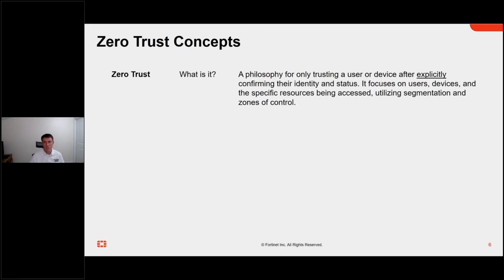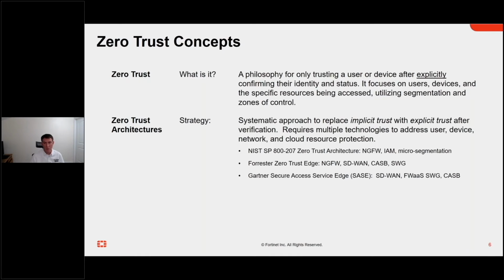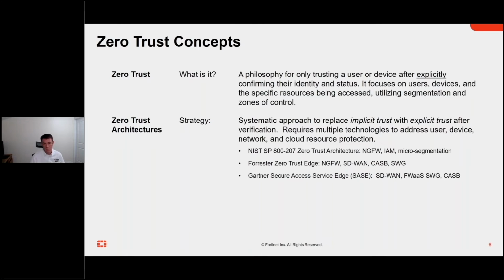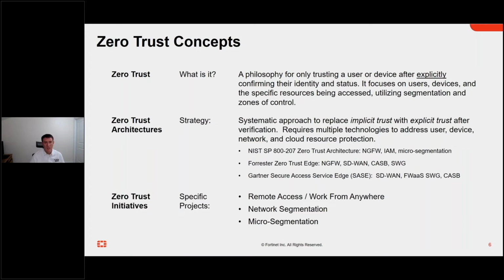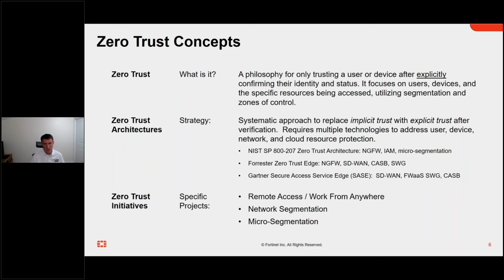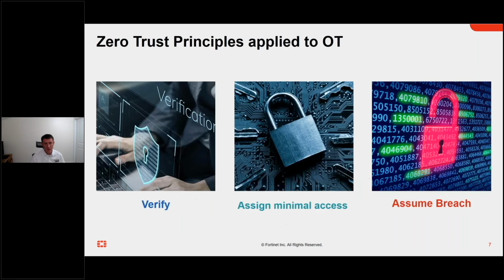Christopher Blauvelt fortinet zero trust mindset CIOs unleashed WITH INTRO AND EXIT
Thanks to Christopher Blauvelt, Director, Operational Technology, Eastern US Fortinet, recently gave a very well received presentation at our recent Cyber Security 2022 briefing.  Here’s a clip from the presentation where he highlights the key principles of ZERO trust in Industrial Controls
Watch his full presentation at our resource page, look for “Cyber Security Briefing & Strategies 2022”